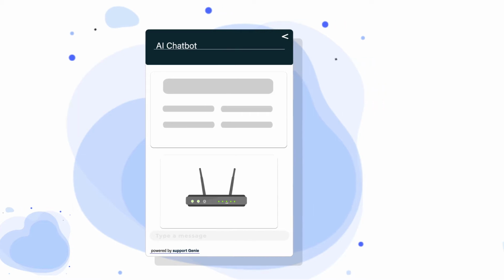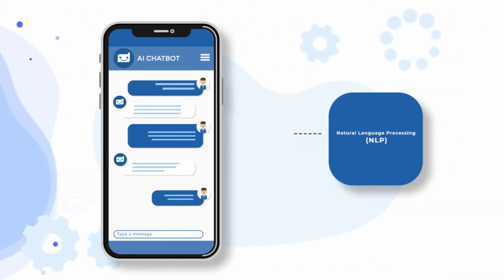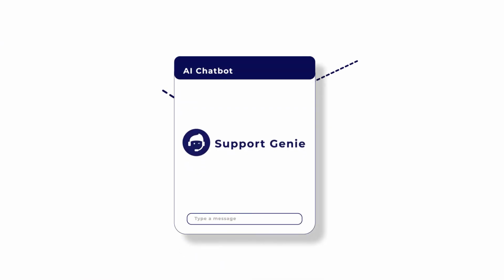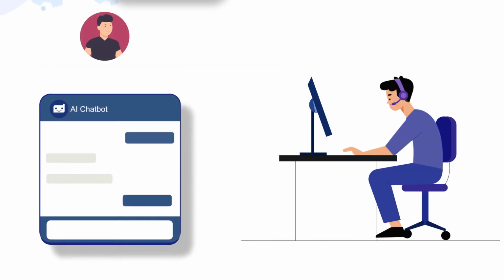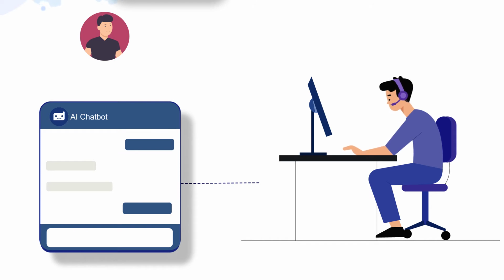Conversational AI Chat Bots to Automate Customer Service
Ever thought about why you losing customers or unable to resolve their queries on time.
Because the customer service agent is either busy or unavailable 24/7.
Support Genie AI Chatbot can help resolve all your Sales & Service customer's problems efficiently and reduce such losses.
the latest advancement of Natural Language Processing (NLP), enables chatbots to answer questions as if there are real humans.
Support Genie's chatbot gets smarter over time learning from each conversation they had with their users.
They can also hand the query to a human agent when the queries get too complex.
Bots are less prone to error, hence a better customer experience can help to establish a better brand.
Support Genie's AI chatbots help, engage, and assist customers and resolve their problems in real-time.
Be there for customers always.